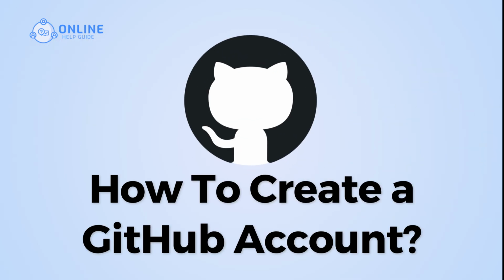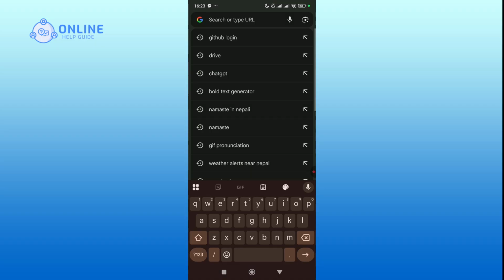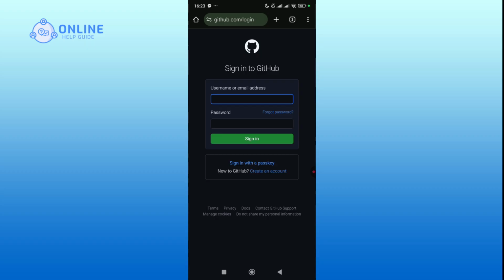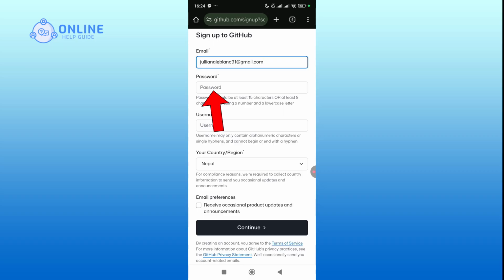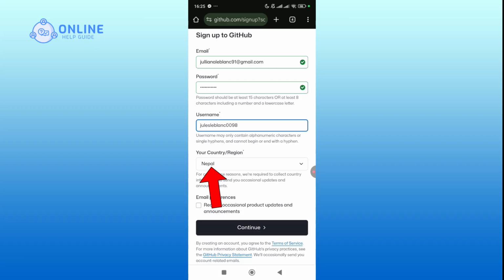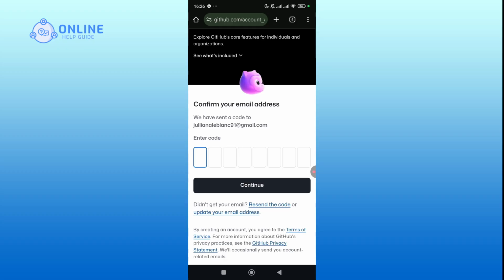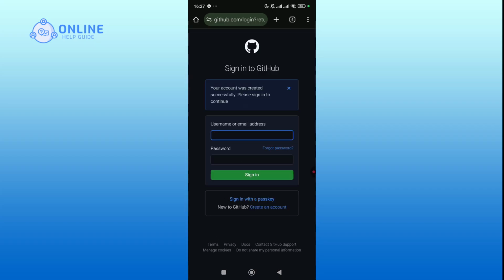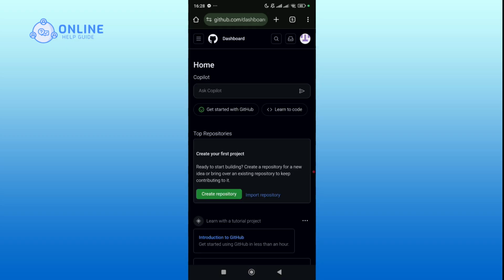How To Create a GitHub Account 2025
This step-by-step tutorial shows you how to create a GitHub account easily for hosting code, managing projects, and collaborating with developers. Learn how to sign up, verify your email, and set up your profile. Perfect for beginners entering the world of coding and open-source development.